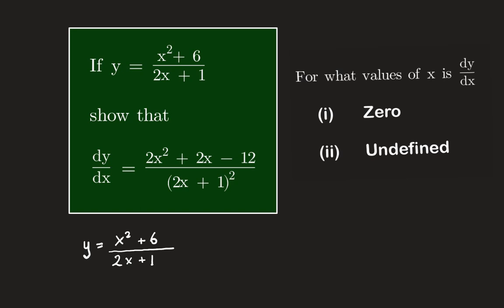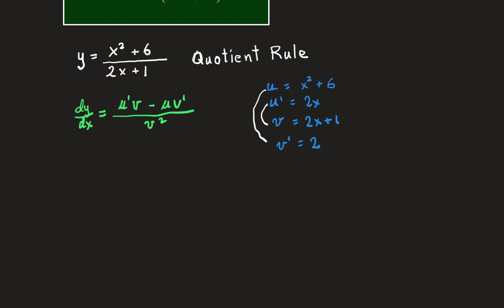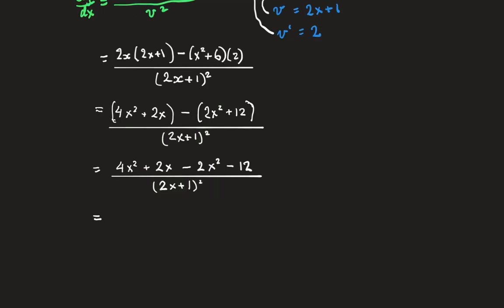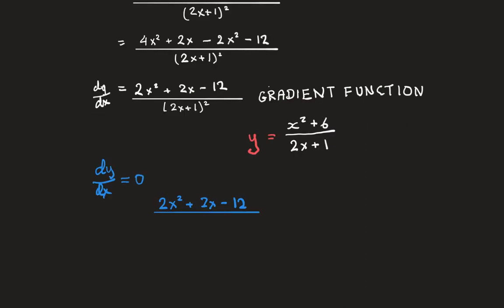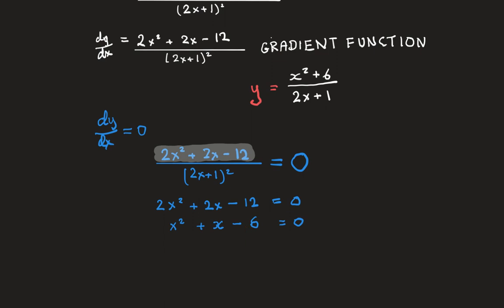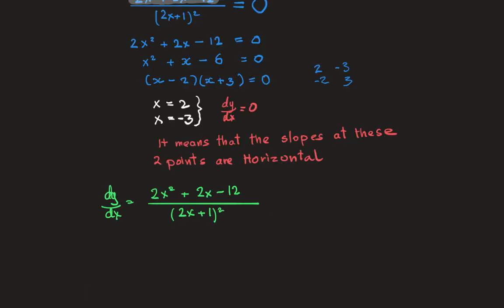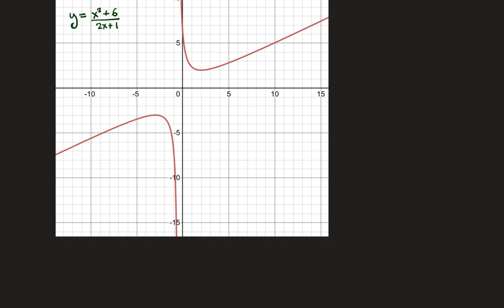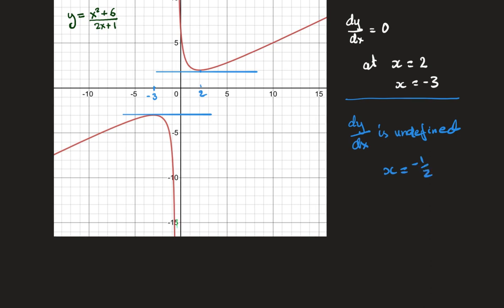Maths Methods 12 - 2E. More differentiation using quotient rule -Excel at School